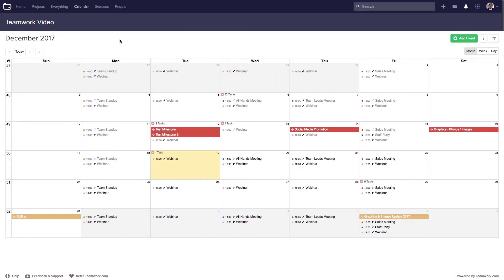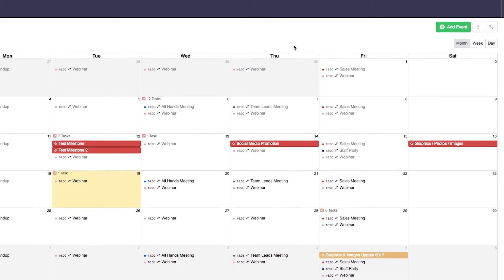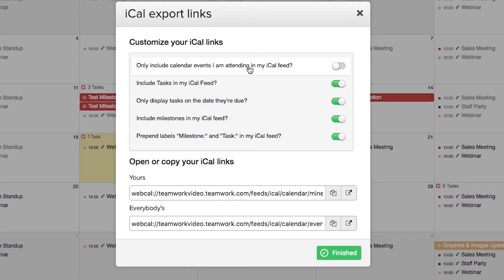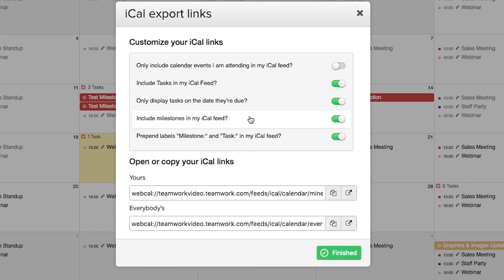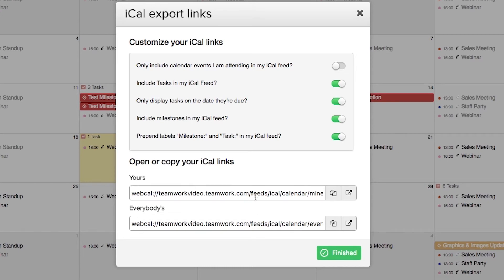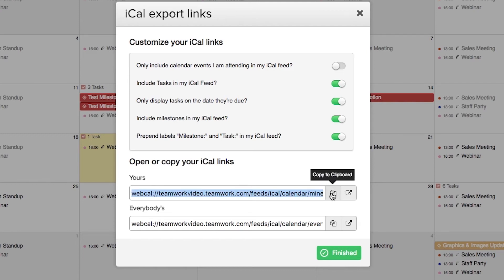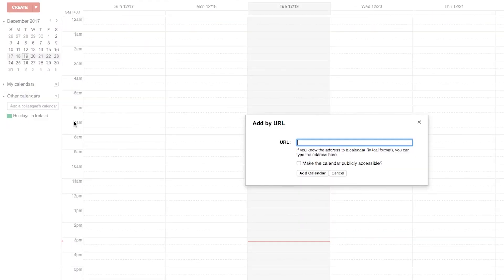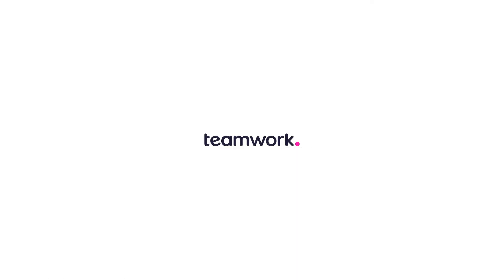Teamwork - View Your Teamwork Calendar In Google Calendar